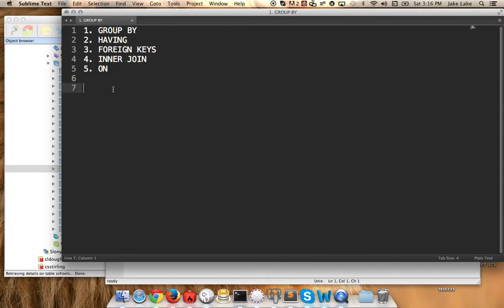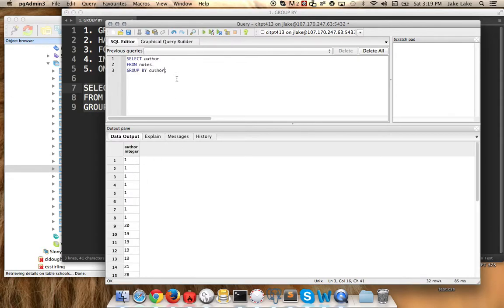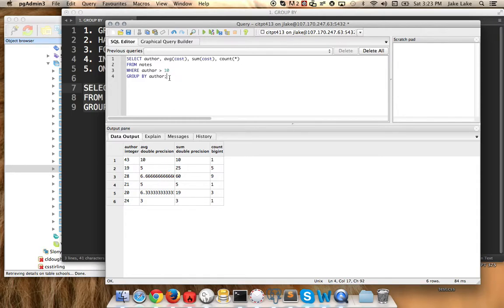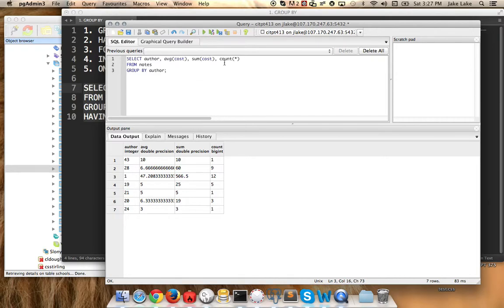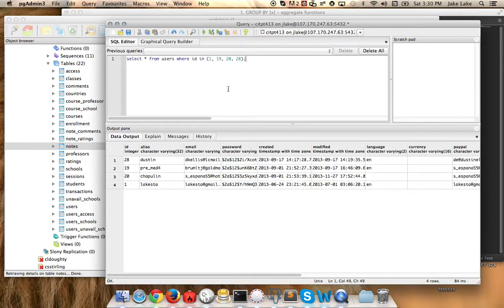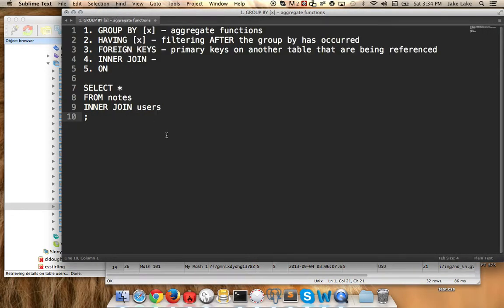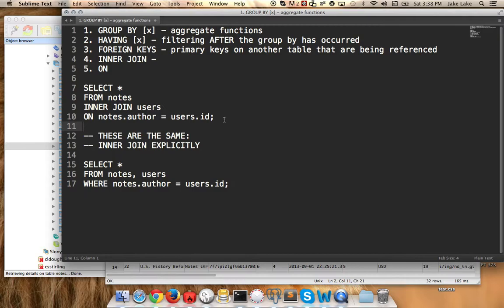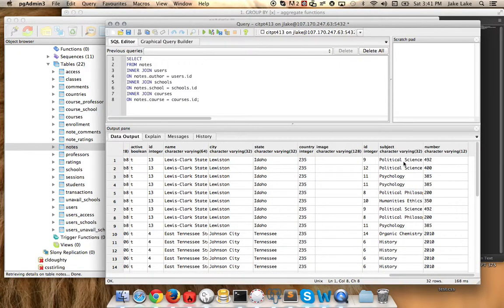Week 6 GROUP BY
GROUP BY, INNER JOIN, HAVING, ON